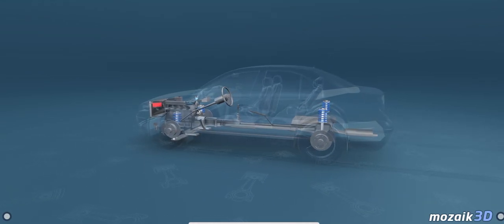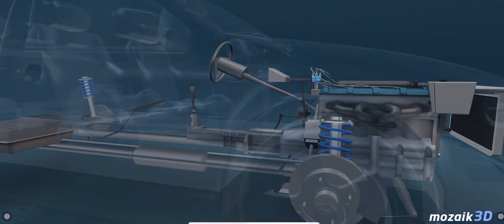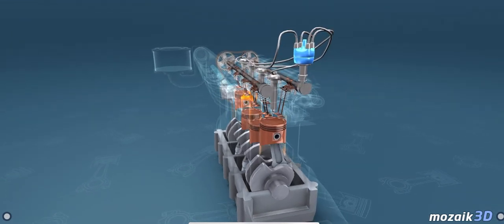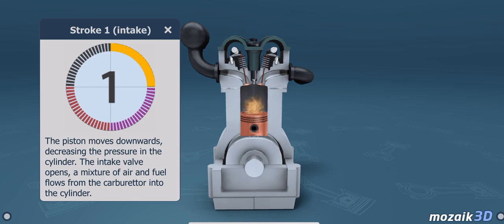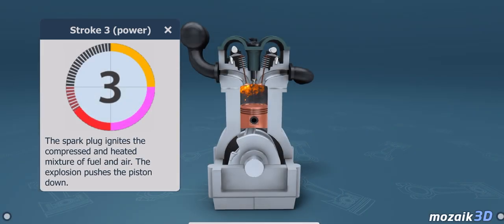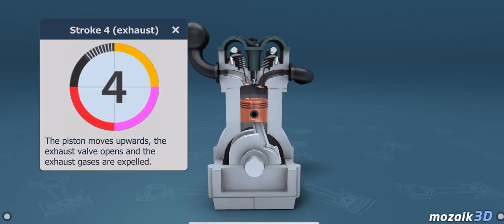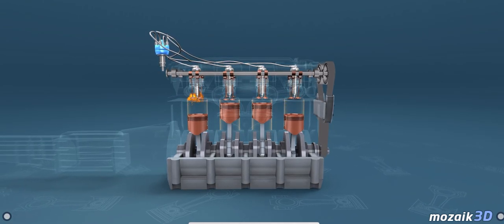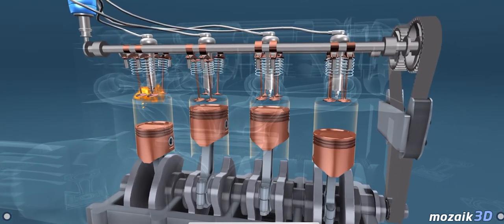An Illustration of how a car works